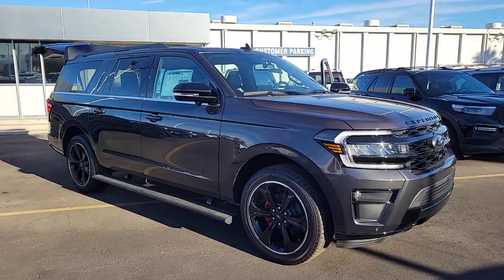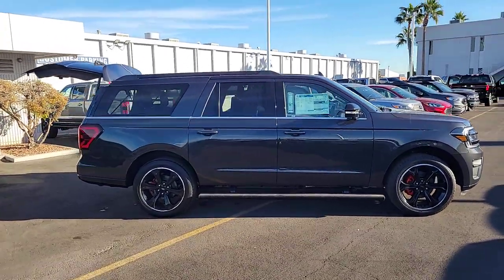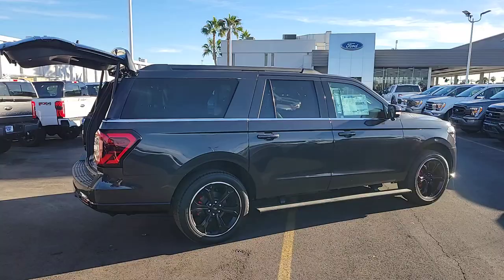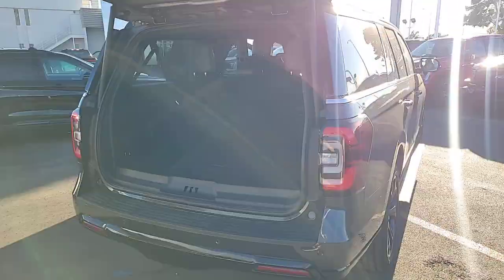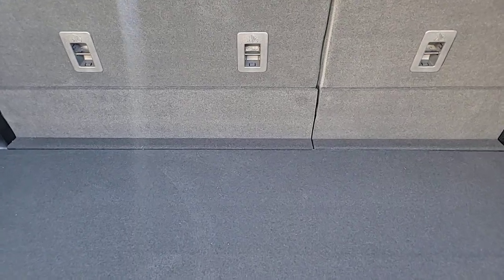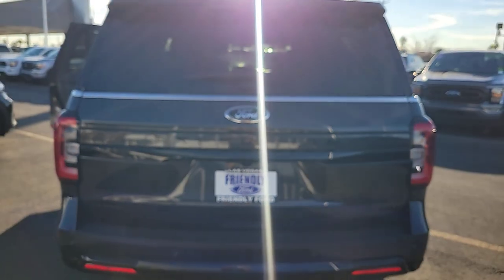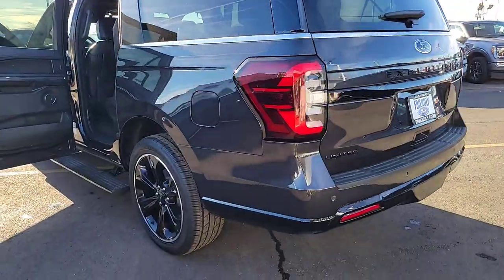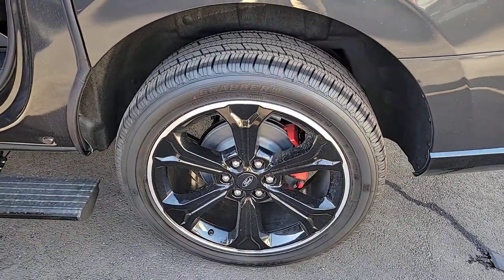New 2023 Ford Expedition Max Limited Las Vegas, Bullhead City, St. George, Havasu, Pahrump, NV 20128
Dark Matter Metallic New 2023 Ford Expedition Max Limited  available in Las Vegas, Nevada at Friendly Ford. Servicing the Bullhead City, St. George, Havasu, Pahrump, NV area.

Friendly Ford
660 N Decatur Blvd

Dark Matter Metallic 2023 Ford Expedition Max Limited 4WD 10-Speed Automatic 3.5L V6
Navigation system: Connected Navigation,Equipment Group 304A Stealth Performance Package,Heavy-Duty Trailer Tow Package,Stealth Performance Edition Package,12 Speakers,AM/FM radio: SiriusXM with 360L,Enhanced Active Noise Control,Radio data system,Radio: B&O Sound System by Bang & Olufsen,Radio: B&O Unleashed Sound System by Bang & Olufsen,SiriusXM w/360L,SYNC 4 w/Enhanced Voice Recognition,SYNC 4A w/Enhanced Voice Recognition,26mm Engine Radiator,Air Conditioning,Automatic temperature control,Front dual zone A/C,Rear air conditioning,Rear window defroster,Memory seat,Pedal memory,Power driver seat,Power steering,Power windows,Remote keyless entry,Steering wheel memory,Steering wheel mounted audio controls,Four wheel independent suspension,Speed-sensing steering,Sport-Tuned Suspension,Traction control,4-Wheel Disc Brakes,ABS brakes,Dual front impact airbags,Dual front side impact airbags,Emergency communication system: SYNC 4 911 Assist,Front anti-roll bar,Hands-Free Foot-Activated Liftgate Removal (DISC),Low tire pressure warning,Occupant sensing airbag,Overhead airbag,Rear anti-roll bar,Red Brake Calipers,Power moonroof,Power Liftgate,Brake assist,Electronic Stability Control,Exterior Parking Camera Rear,Auto High-beam Headlights,Delay-off headlights,Front fog lights,Fully automatic headlights,Panic alarm,Second Row Power Windows Removal,Security system,Speed control,Auto-dimming door mirrors,Black Headlamp and Fog Lamp Bezels,Black Limited Tailgate Badge,Body Color Door Handles,Bumpers: body-color,Dual Exhaust System,Ebony Black Bar and Mesh Grille,Ebony Black Power Deployable Running Boards,Ebony Black Tailgate Applique,Expedition Lettering on Hood,Heated door mirrors,LED Taillamp w/Black Bezels,Power door mirrors,Power-Folding Sideview Mirrors w/Autofold,Roof rack: rails only,Spoiler,Turn signal indicator mirrors,15.5 LCD Capacitive Touchscreen,1st & 2nd Row Floor Mats w/Logo,360-Degree Camera w/Split View,360-Degree Camera w/Trailer Reverse Guidance,Adjustable pedals,Auto-dimming Rear-View mirror,Compass,Connected Built-In Navigation,Driver door bin,Driver vanity mirror,Front reading lights,Garage door transmitter,Heated & Ventilated Leather Front Captain's Chairs,Heated steering wheel,Heated/Ventilated Lthr Front Captain's Chairs (A),Illuminated entry,Instrument Panel Cluster,Leather steering wheel,Outside temperature display,Overhead console,Passenger vanity mirror,Rear reading lights,Reverse Brake Assist,Sport Center Console,Tachometer,Telescoping steering wheel,Tilt steering wheel,Trip computer,Voltmeter,3rd row seats: split-bench,Front Bucket Seats,Front Center Armrest,Heated front seats,Heated rear seats,Power passenger seat,Reclining 3rd row seat,Split folding rear seat,Ventilated front seats,Black Roof Rack Side Rails,Passenger door bin,Integrated Trailer Brake Controller,Pro Trailer Backup Assist,Alloy wheels,Wheels: 20 Bright Machined Aluminum,Wheels: 22 Premium Black-Painted Aluminum,Rain sensing wipers,Rear window wiper,Speed-Sensitive Wipers,Variably intermittent wipers,3.31 Axle Ratio,3.73 Axle Ratio,ControlTrac w/3.73 Axle Ratio